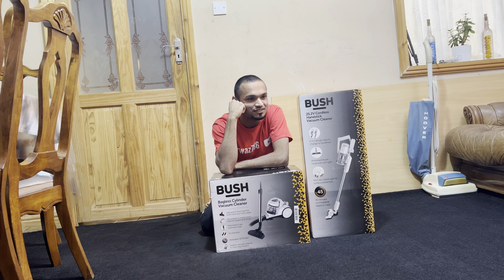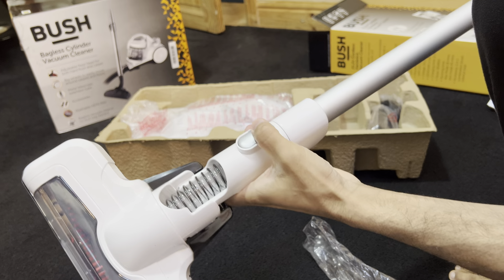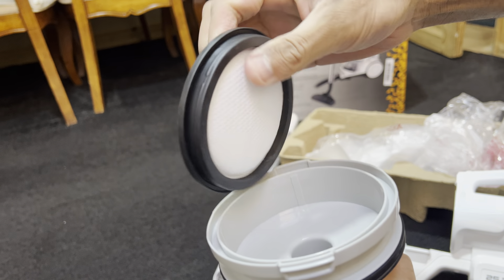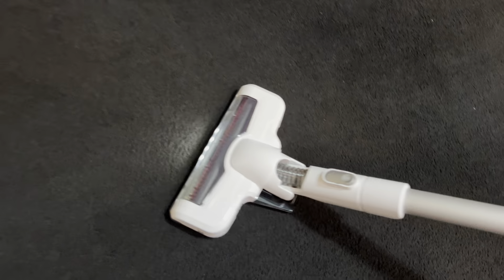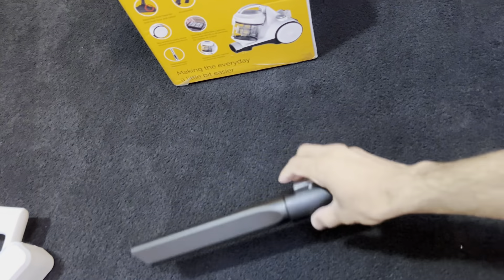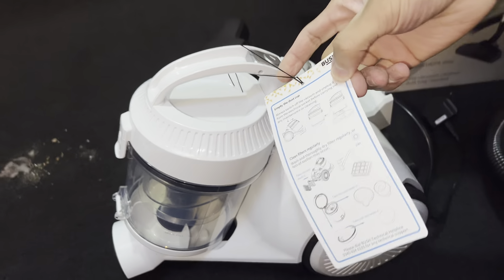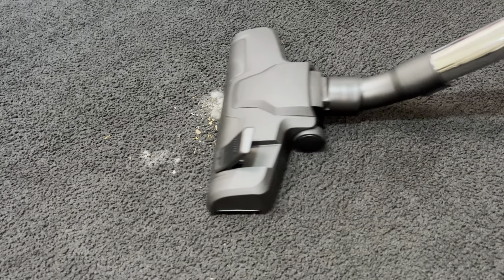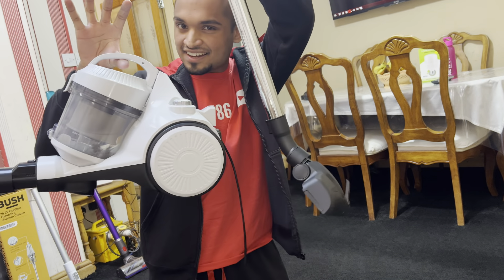Bush cordless stick vacuum + Bagless cylinder vacuum cleaner - Unboxing & First look!